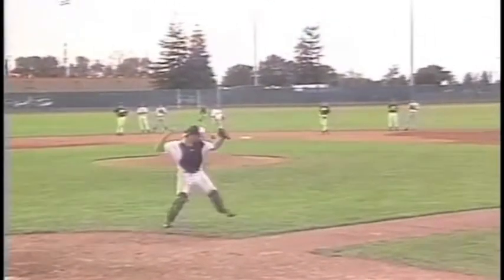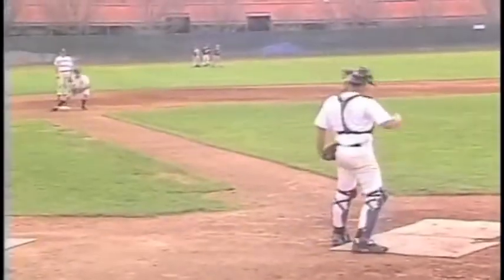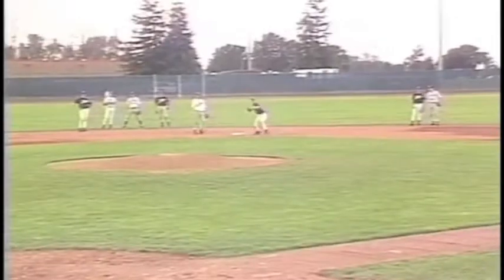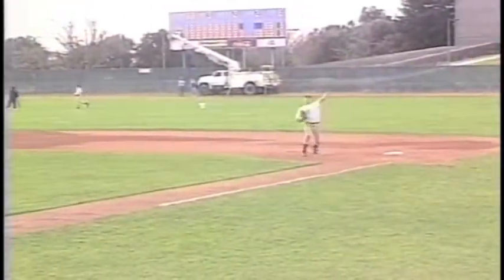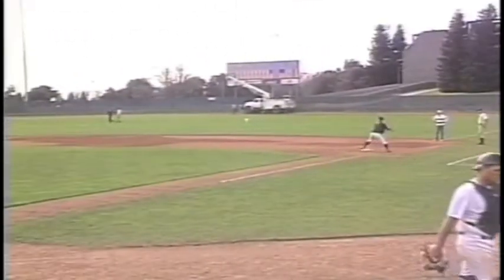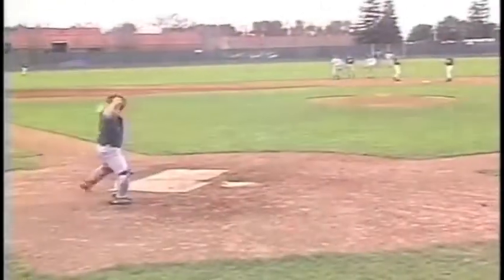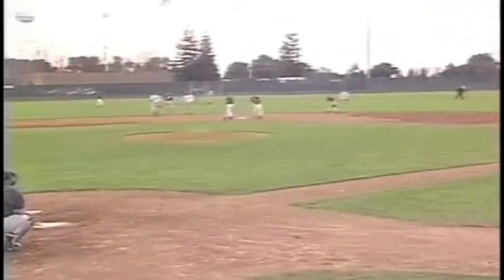Baseball practice, infield throwing and catching, Four corners Drill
This is one of 16 drills designed to make the,"group work," phase of our baseball practice organization as efficient at possible.. This is a 10 to 15 minute section we call, group," that includes 2 or three drills each day.